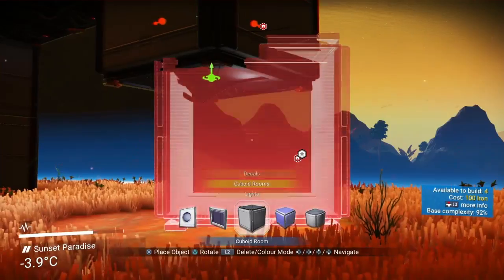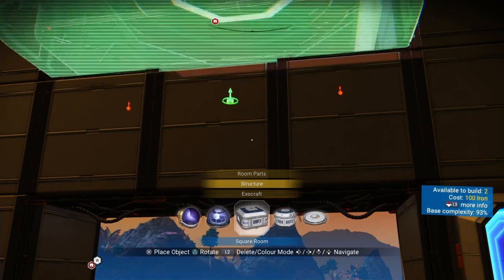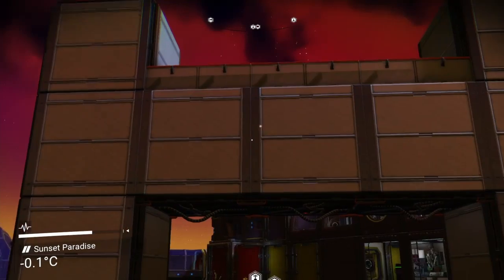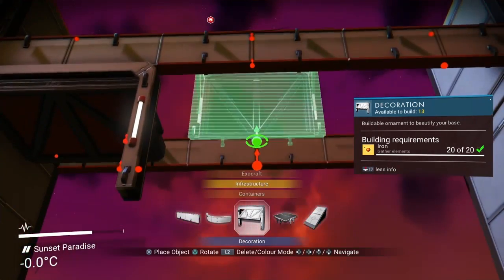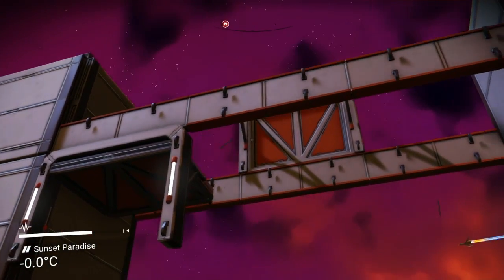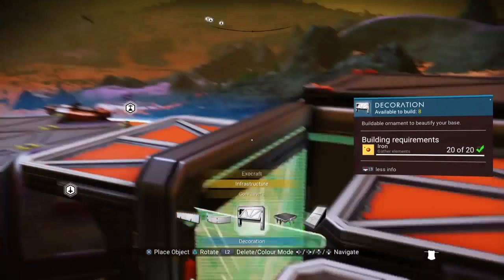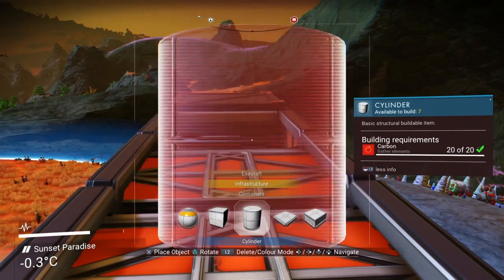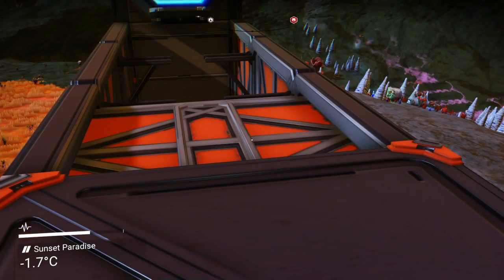Retractable Automatic Bridge Build No Mans Sky PS4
Build player base best tip bridge automatic no mans sky. Waking a Titan?